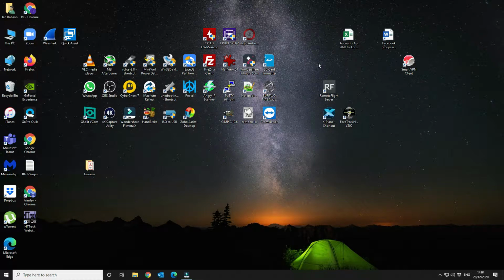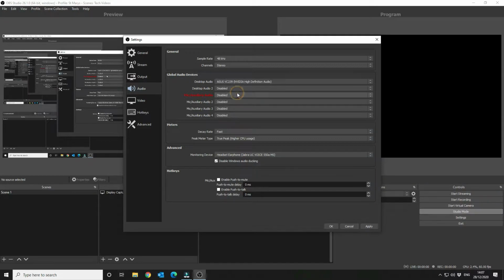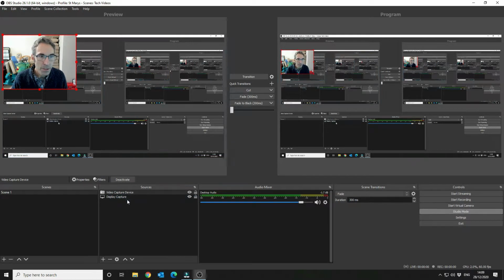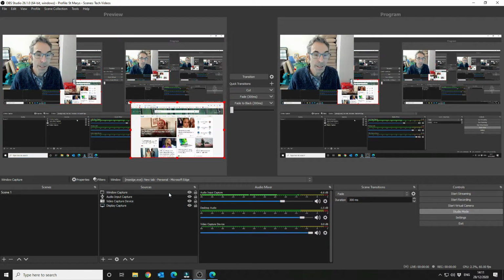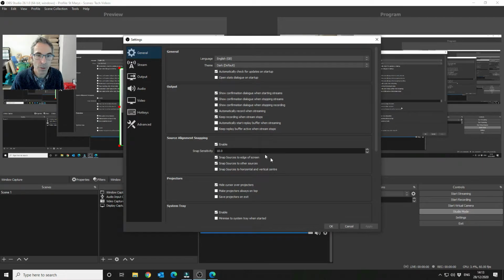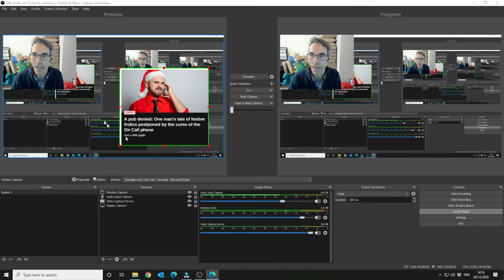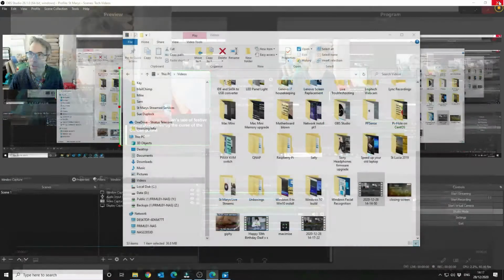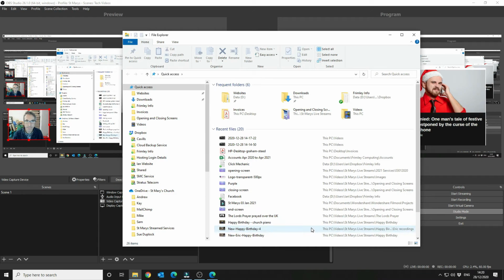OBS Studio basics - getting started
We've gone back to basics to show how to capture your screen, webcam and audio from two sources (Microphone and Screen). This is aimed at those starting out with OBS Studio to help you get going. OBS Studio is a powerful free streaming studio that enables you to live stream to various websites and enables you to record the output on it's own or as you are streaming.